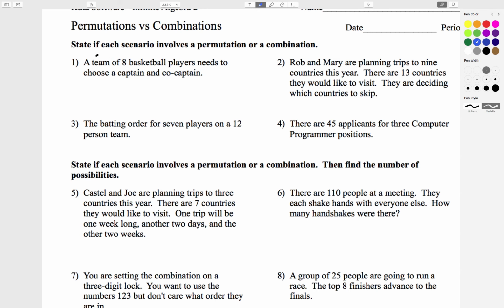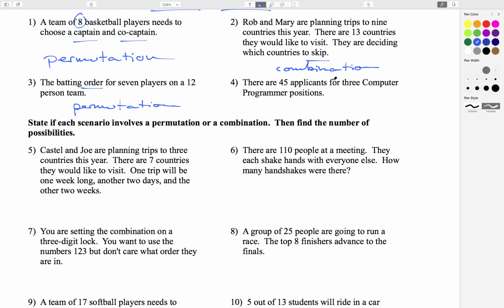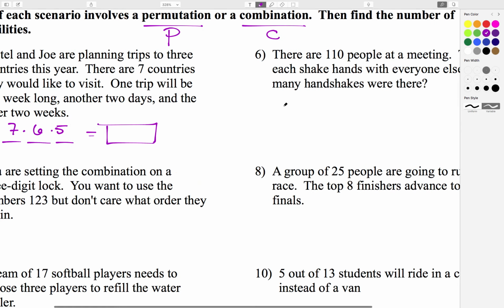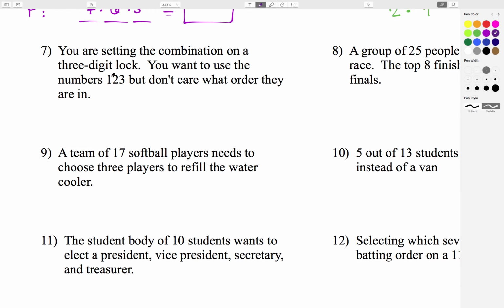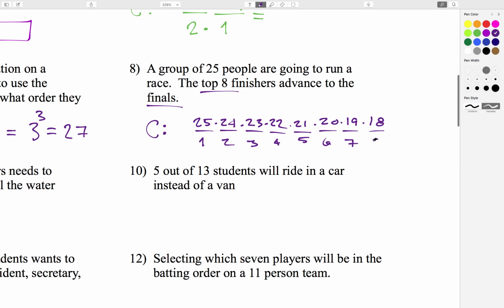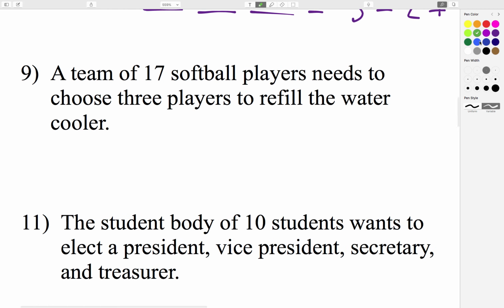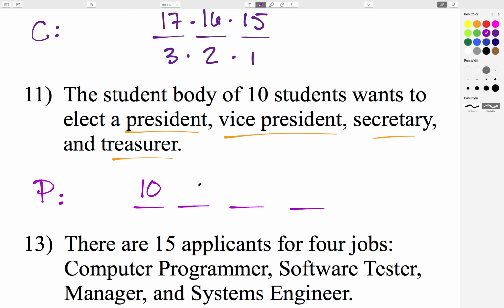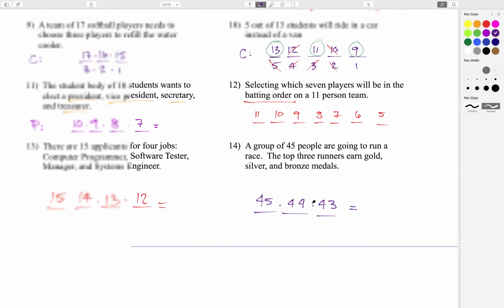Permutations and Combinations WORKED SOLUTIONS